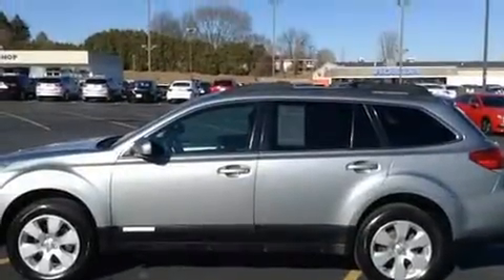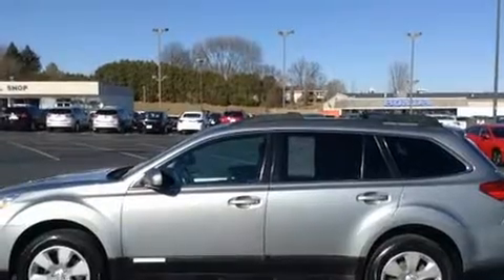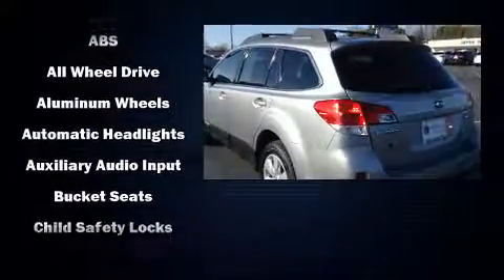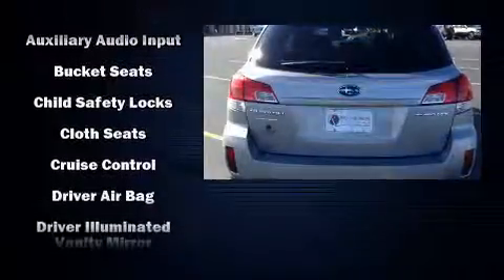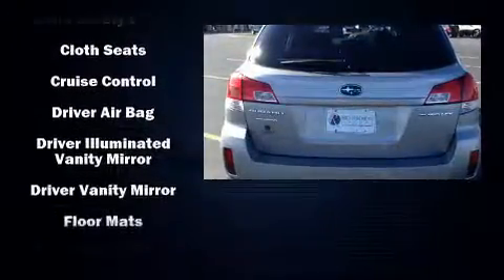2011 Subaru Outback 2.5i Premium (CVT) in Dubuque, IA 52002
Richardson Honda
1475 J.F. Kennedy Rd

The 2011 Subaru Outback. Under the hood you'll find a 4 cylinder engine with more than 170 horsepower, and for added security, dynamic Stability Control supplements the drivetrain. All wheel drive maintains traction at all four corners. Subaru infused the interior with top shelf amenities, such as: variably intermittent wipers, front bucket seats, remote keyless entry, cruise control, an overhead console, a roof rack, and power windows. Take assurance in side curtain airbags, providing head protection in the event of a severe collision. We have the vehicle you've been searching for at a price you can afford. Please don't hesitate to give us a call.